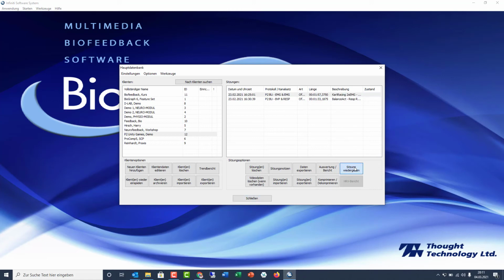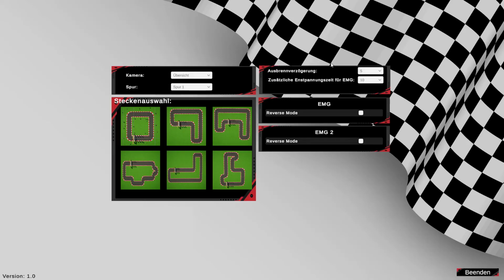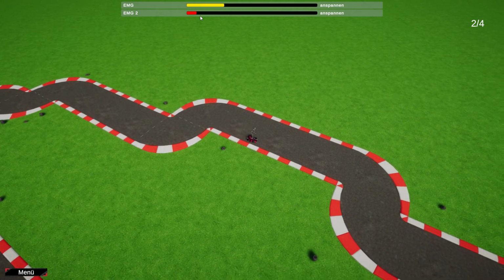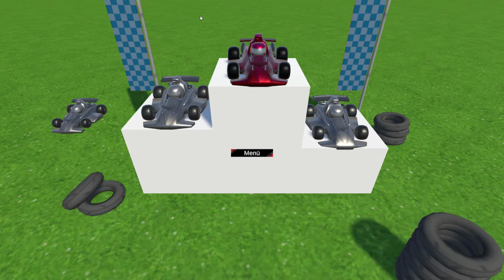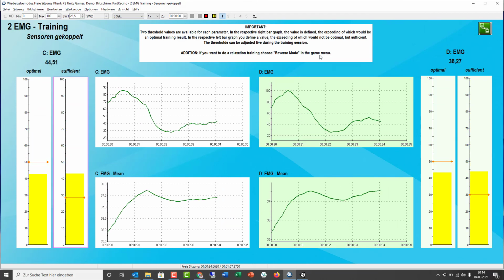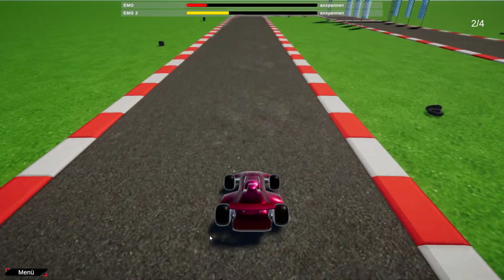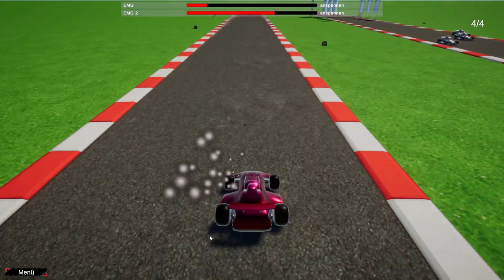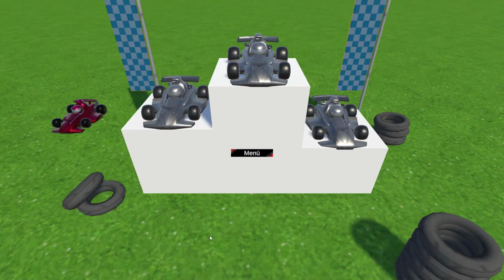BioGraph Cartrace demo 5 minutes